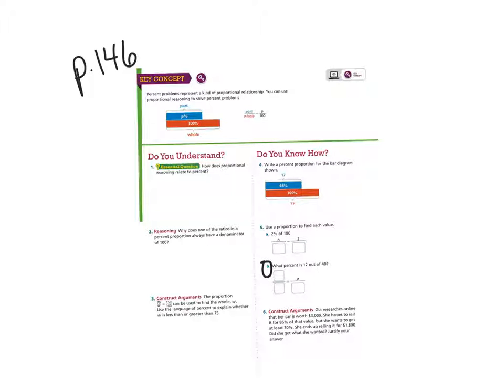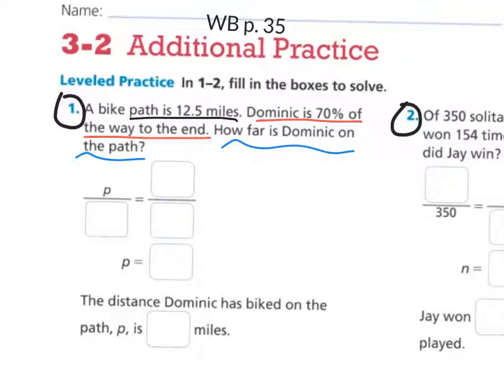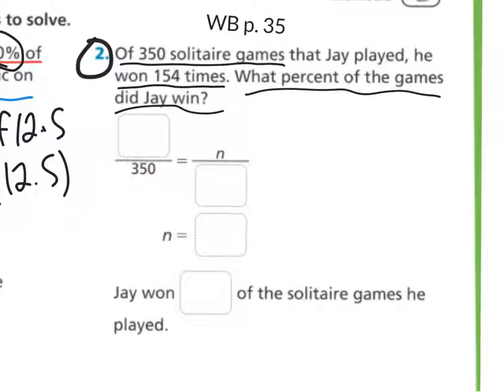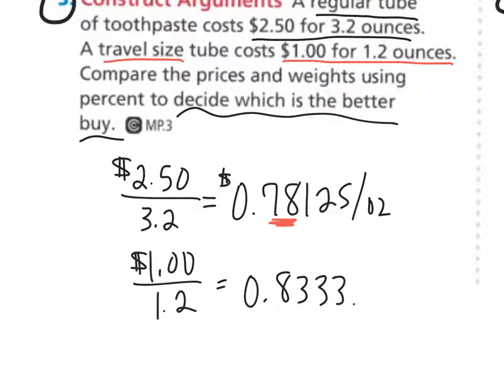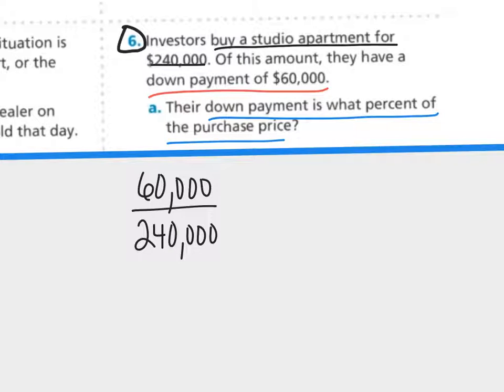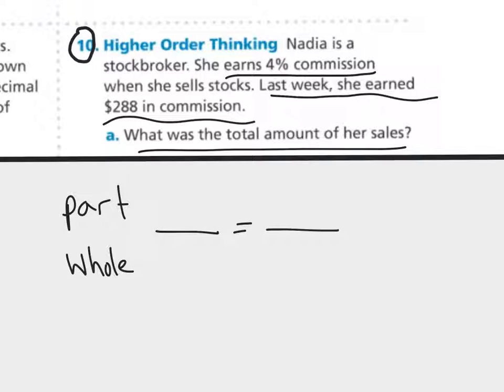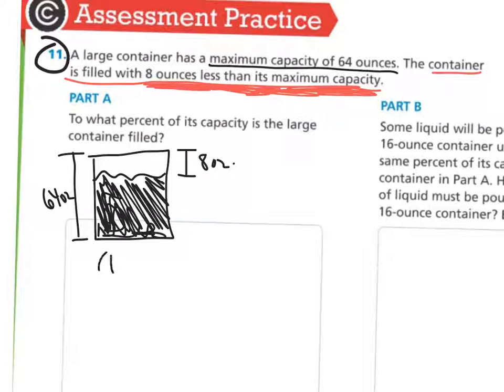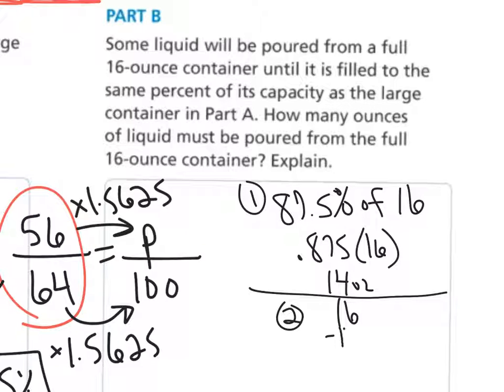(2nd part) 3-2 7th Pearson Connect Percent and Proportion